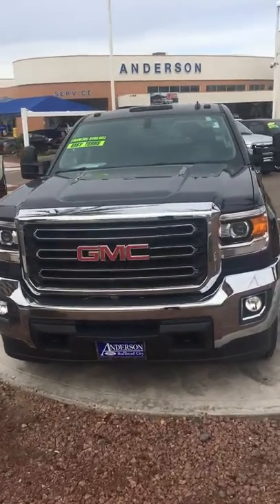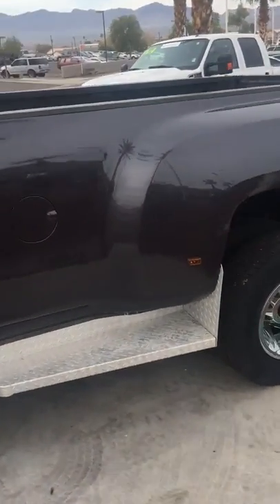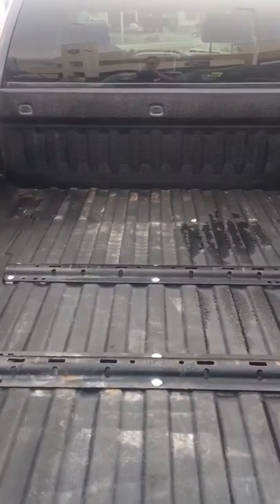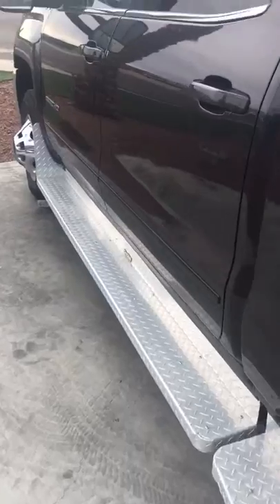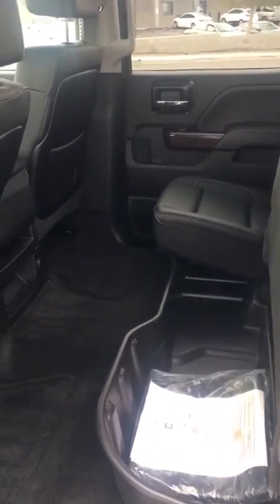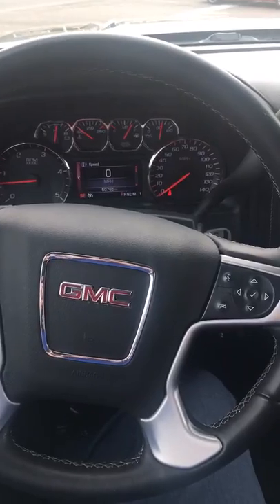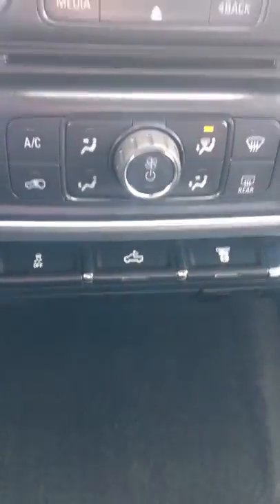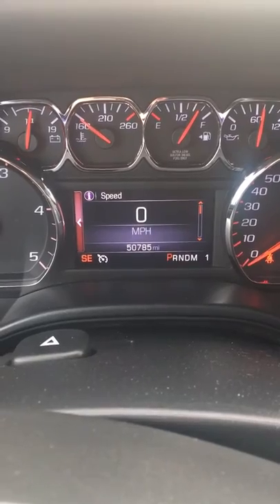2015 GMC Sierra 3500 HD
Check out this beautiful truck! Stock